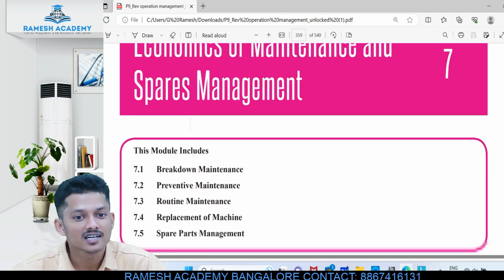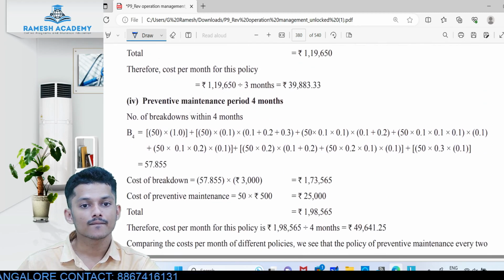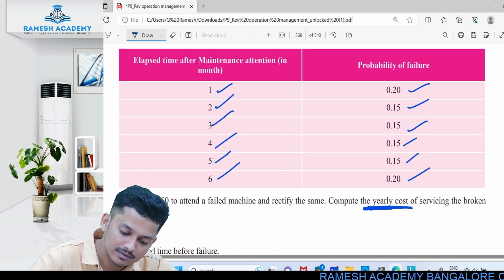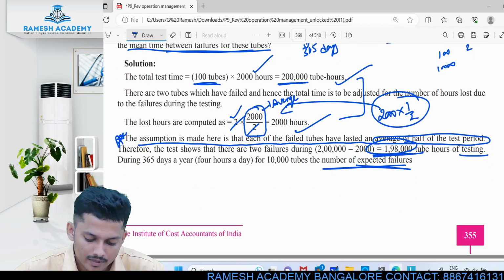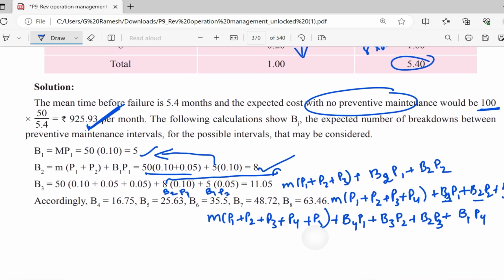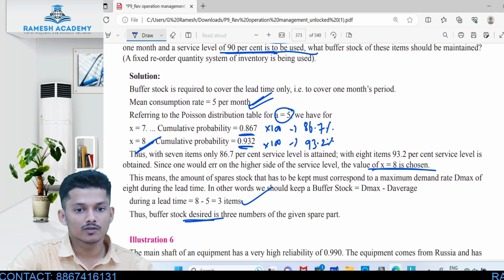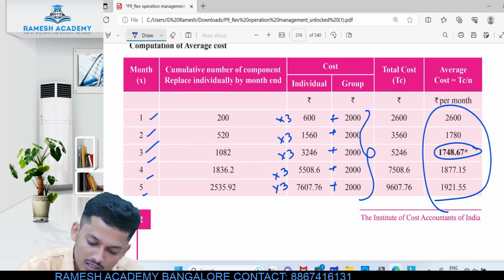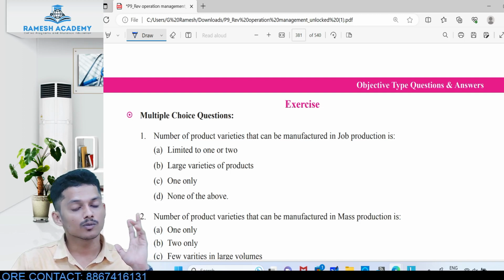Operation Management |Economies of Maintenance & spares management class in English By Veera Kumar T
This video covers Operation Management Introduction. language used in this video is English.
This video will help the students of CMA Inter,  CA Intermediate, B.com and MBA.
This is as per the CMA new syllabus of 2022.
100% coverage of the topic.